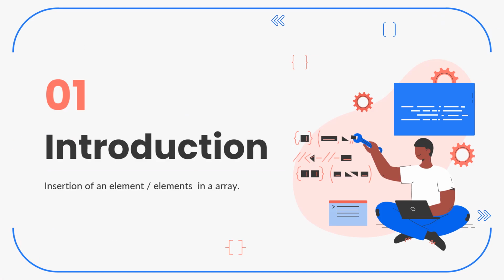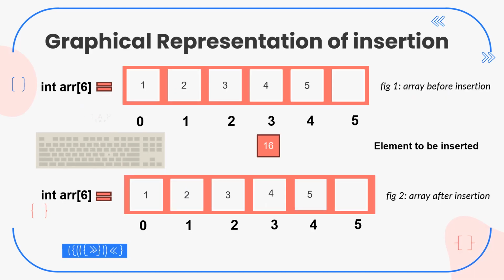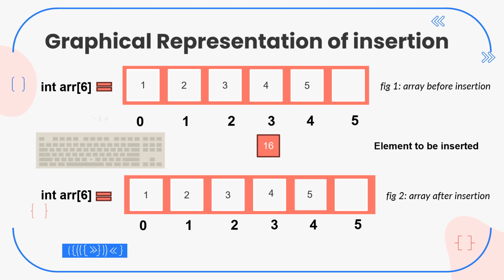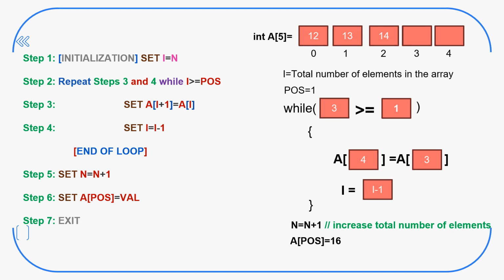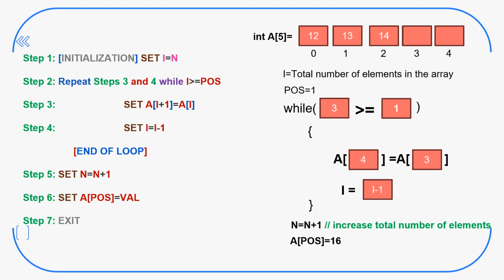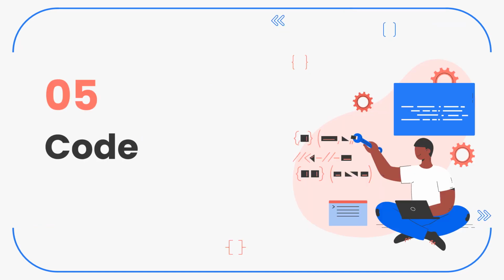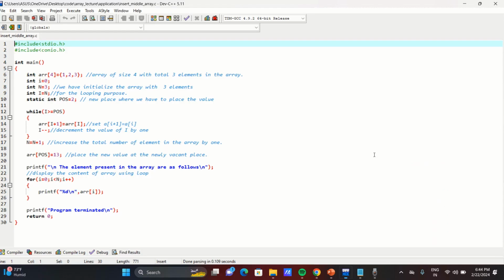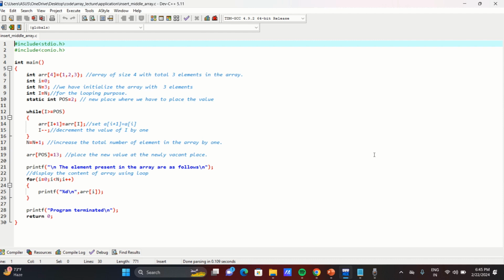Lecture 4- Insertion in middle of an array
Title: Inserting an Element in the Middle of an Array | C Programming Tutorial

Description:
Learn how to insert an element into the middle of an array using C programming. In this tutorial, we'll cover the step-by-step process of efficiently adding an element at any desired position within an array. Whether you're a beginner or an experienced programmer, understanding array manipulation techniques is crucial. Follow along as we explore the concept and implement it in C.